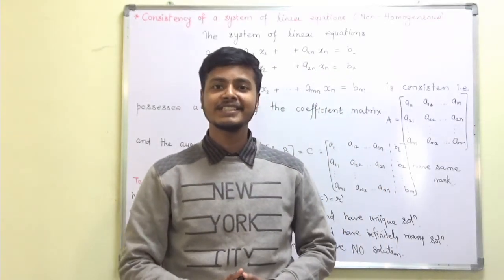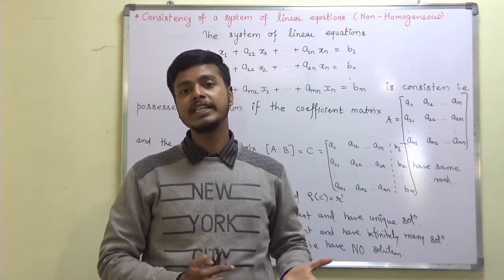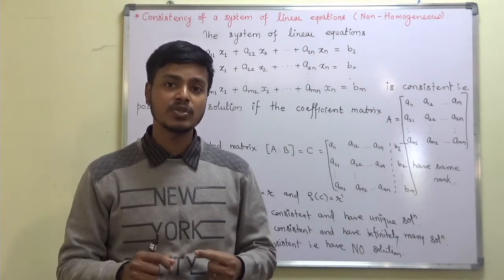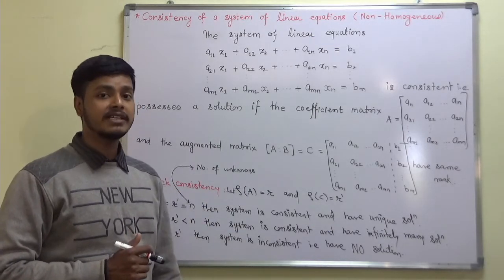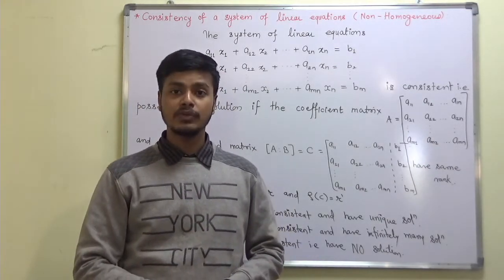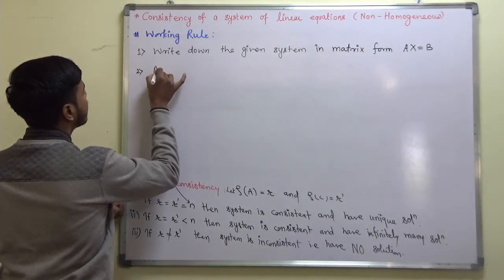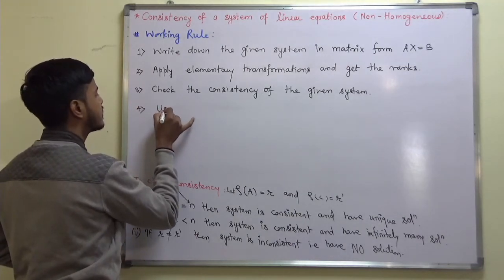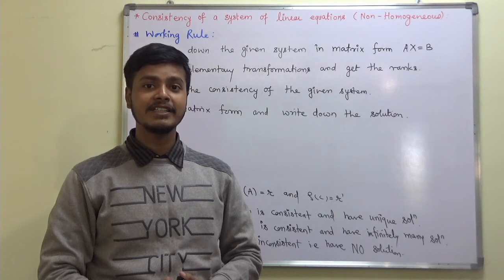#1 Consistency of System of Linear Equations : Introduction & Working Rule